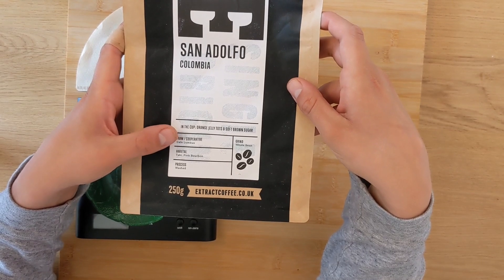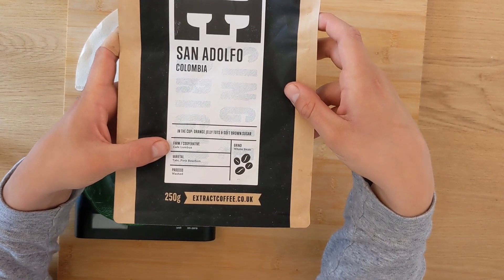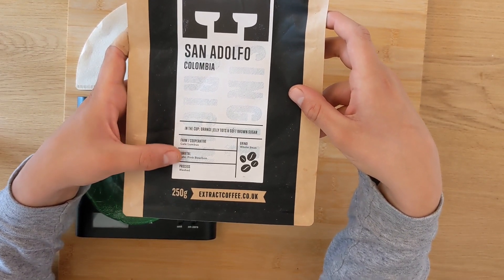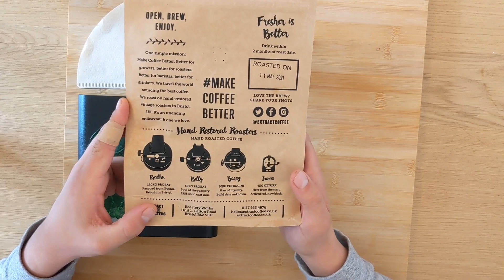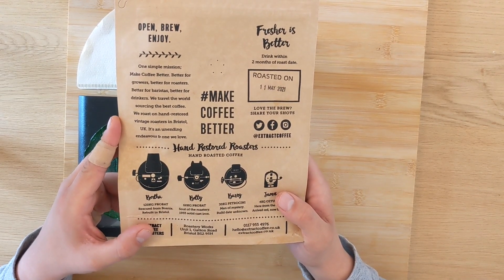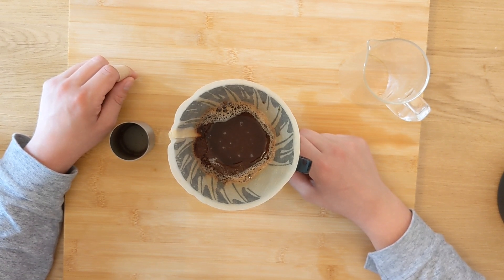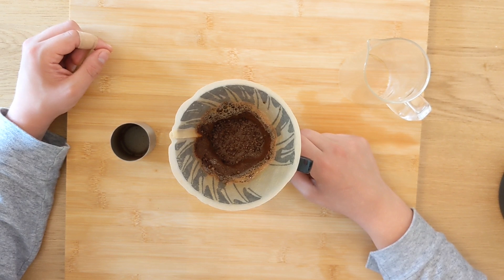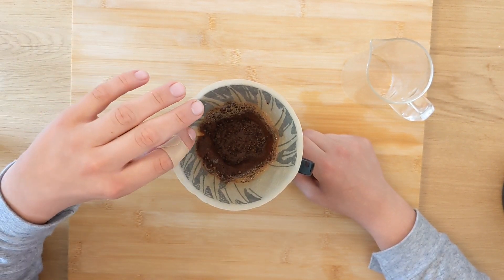ASMR | Making a nice cup of coffee | Whispering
In this relaxing ASMR video, I show you how I make a cup of coffee to help you get to sleep.

It's been a while since I've posted, sorry about that! Also there's some shaky camera going on. I'm not a coffee expert so I hope I haven't made too many mistakes :)

Let me know how you make your coffee below, and visit Extract if you like the look of the stuff I'm drinking.